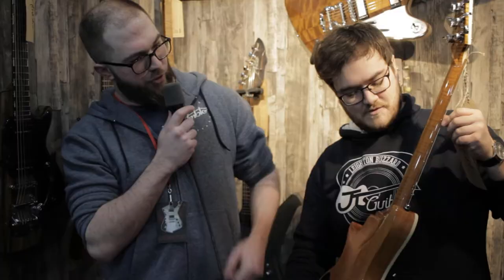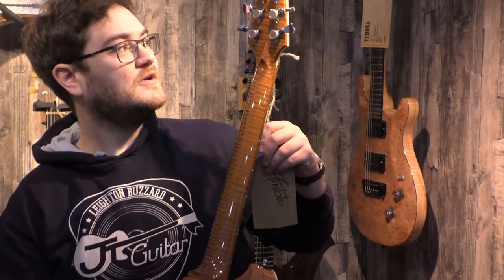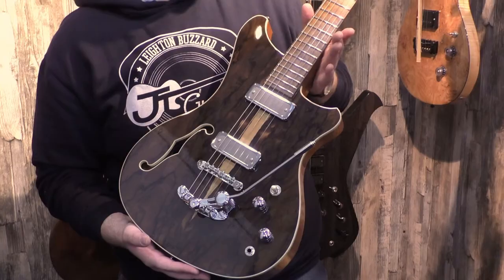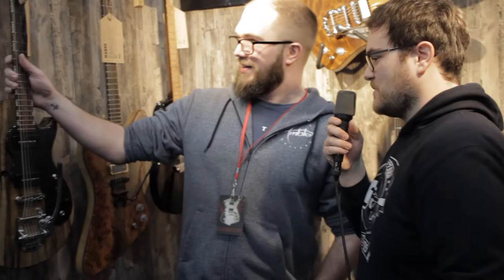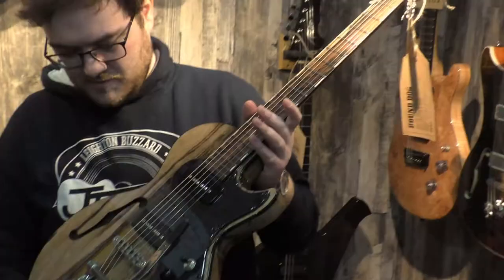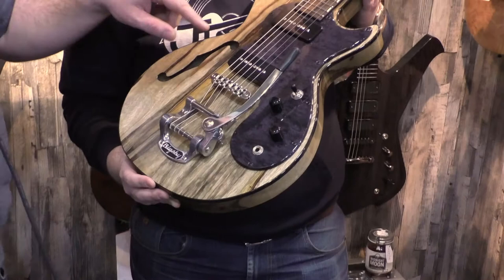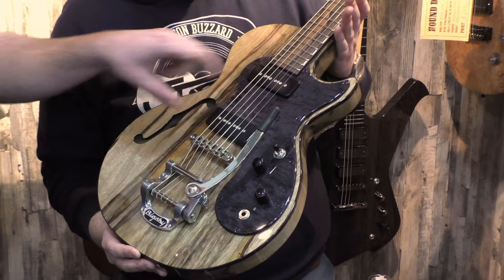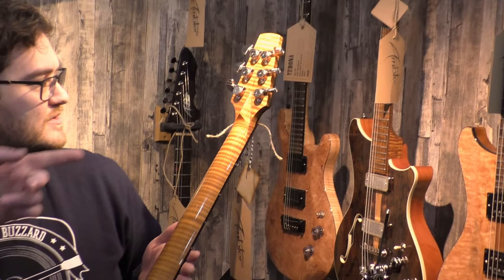Ambler Custom Guitars @ The Guitar Show 2018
JT meets John Ambler and his incredibly beautifully detailed guitars. These are quite possibly the most beautifully finished guitars I've ever seen!